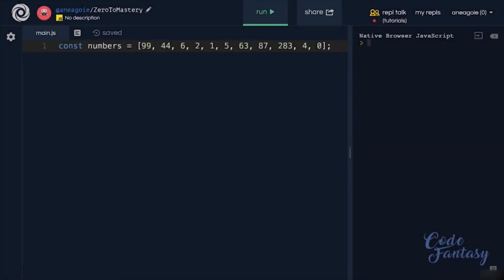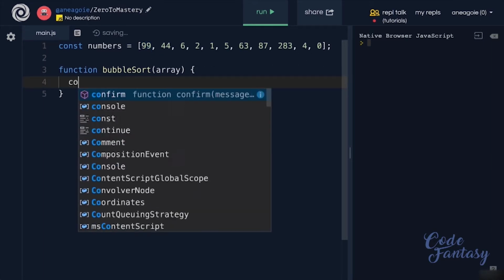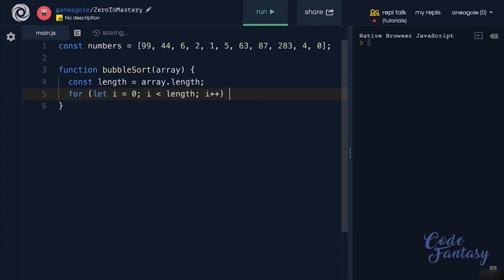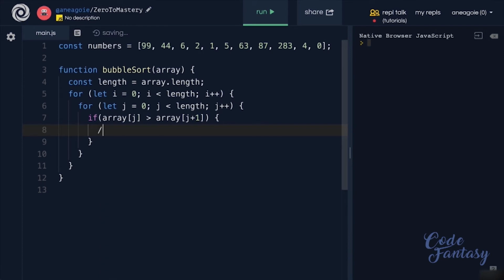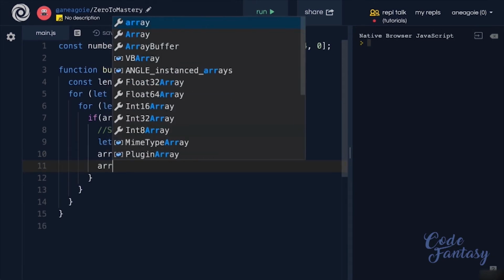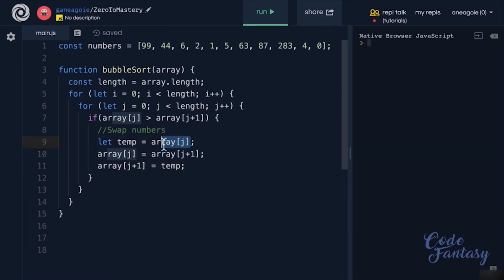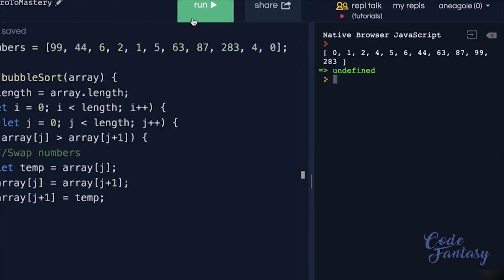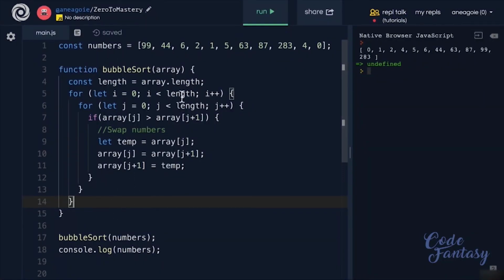Solution - Bubble Sort | Sorting Algorithms series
Solution -
Bubble Sort | Sorting Algorithms series - Code Fantasy